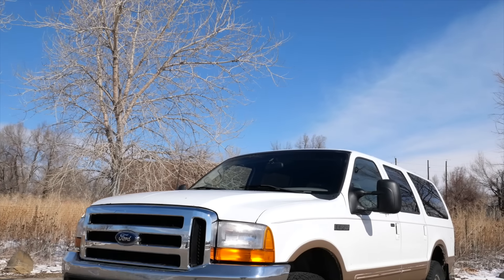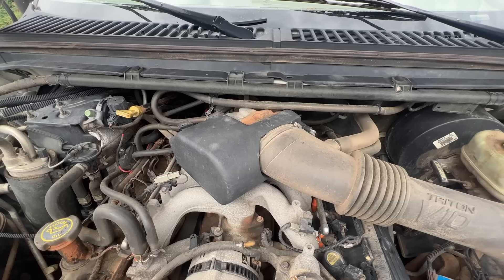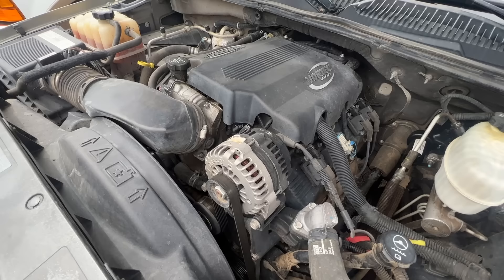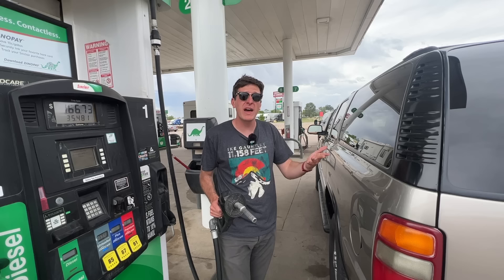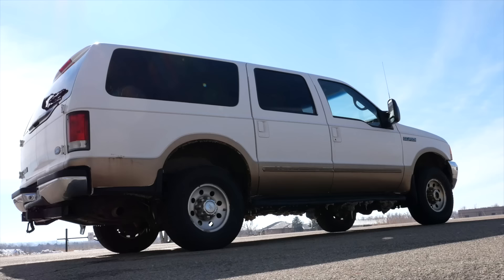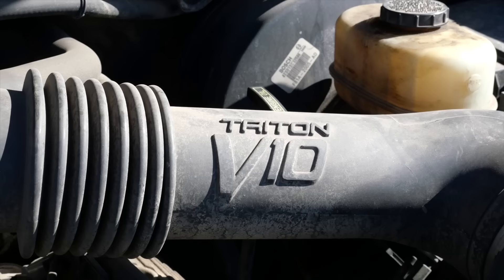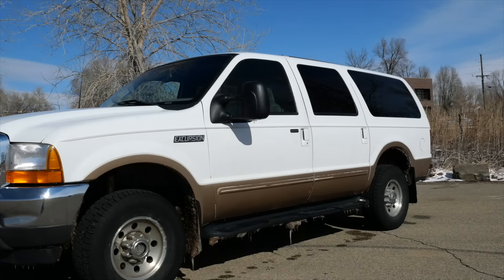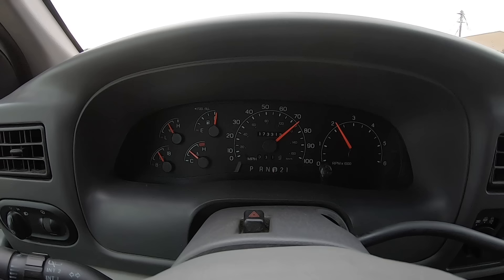You’ll Be Shocked By How Much Gas These Behemoths Guzzle - V10 Ford Excursion vs 8.1 GMC Yukon!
In this video we find out which gets the worst fuel economy: A V10 Ford Excursion or an 8.1L GMC Yukon XL